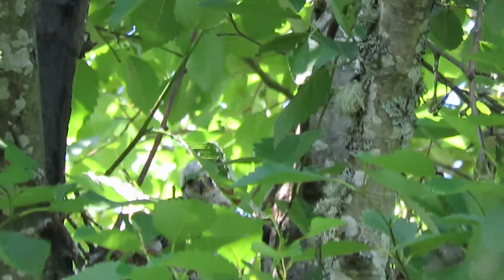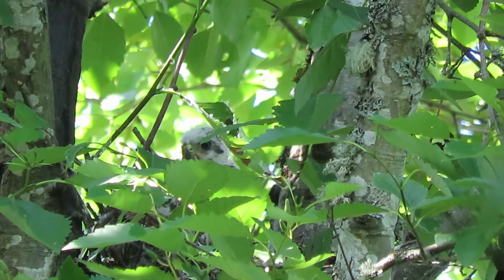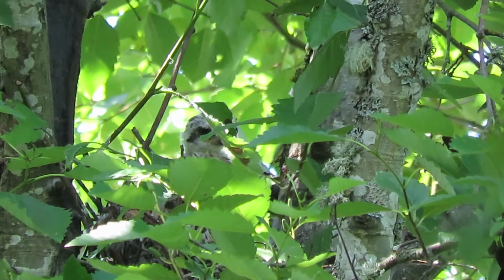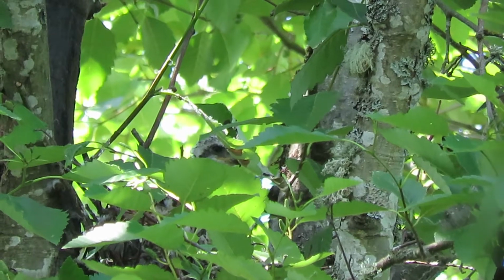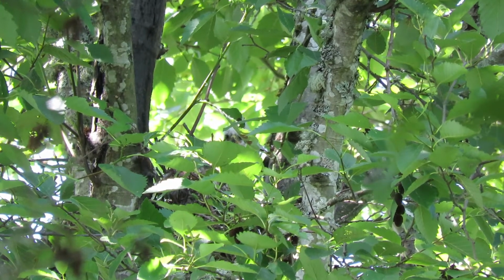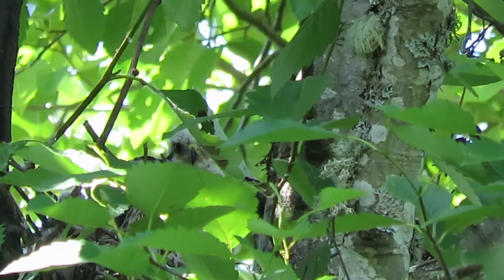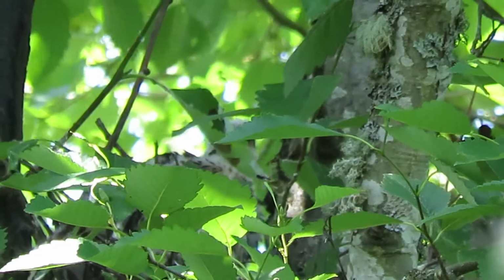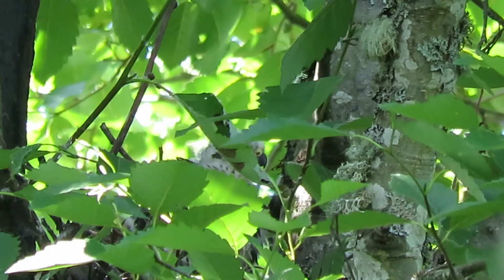06/24/21 Cooper's Hawks (26 Days Old) Kent Wa 3822-142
May have 4 young Cooper's Hawks in nest by Eagle View Park Kent Wa.